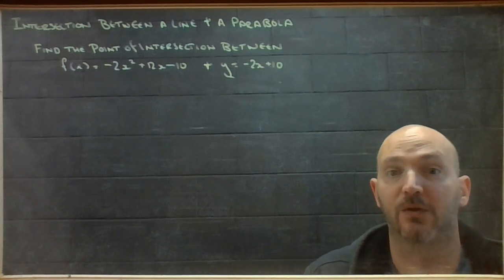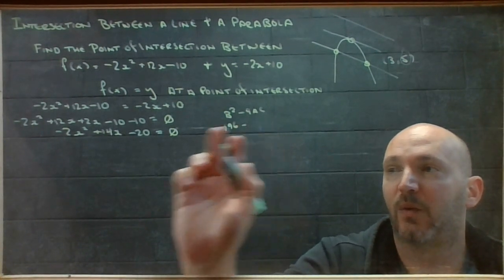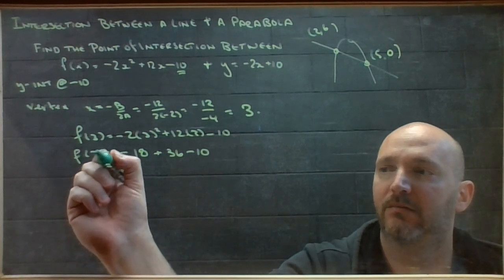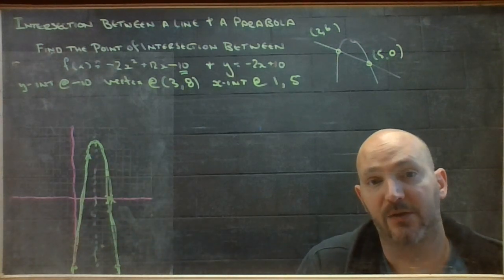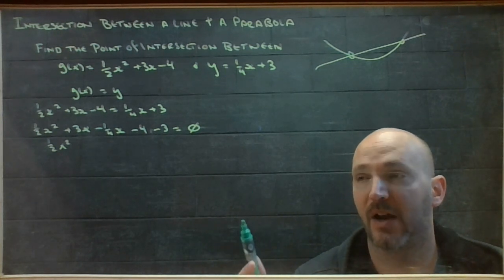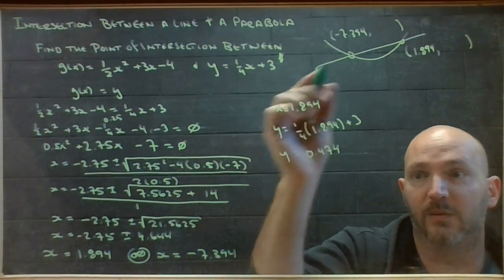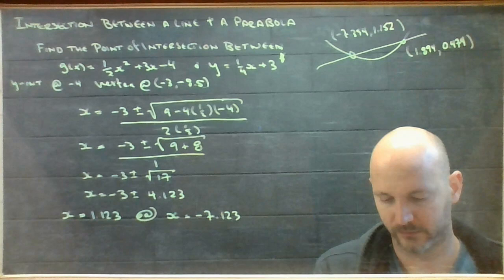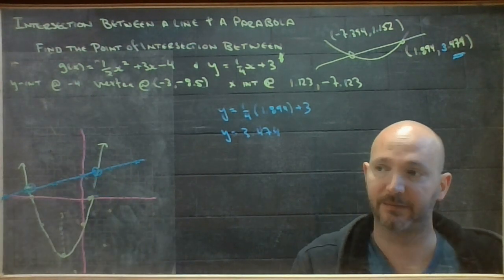Intersection between a Line and a Parabola